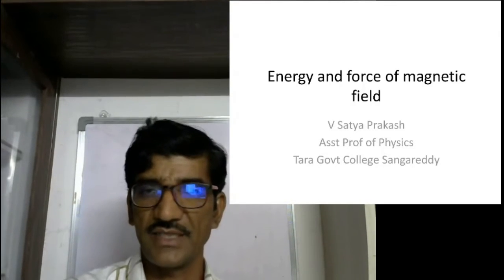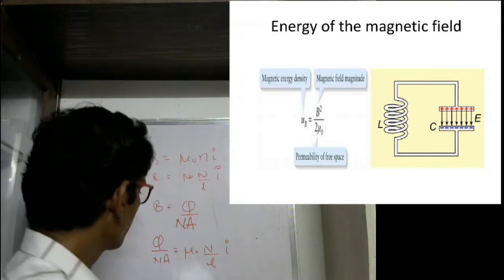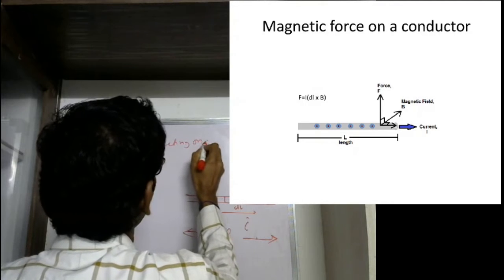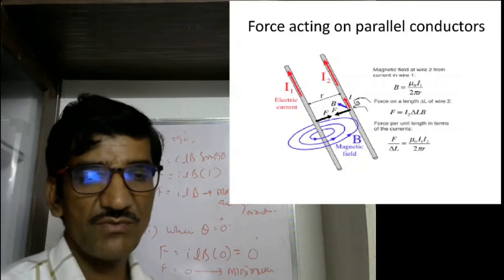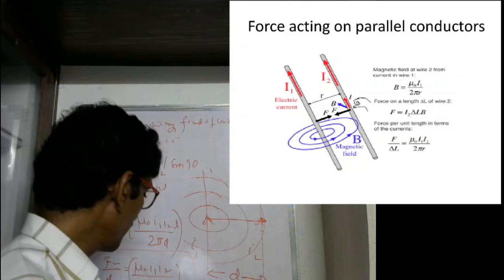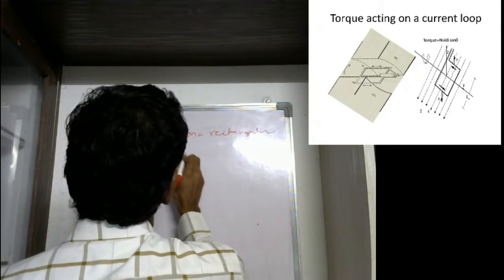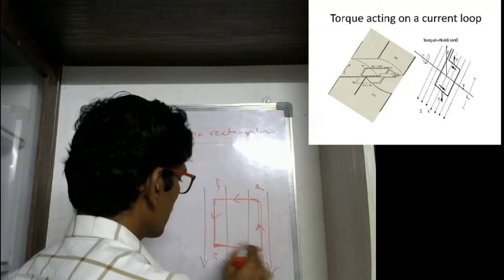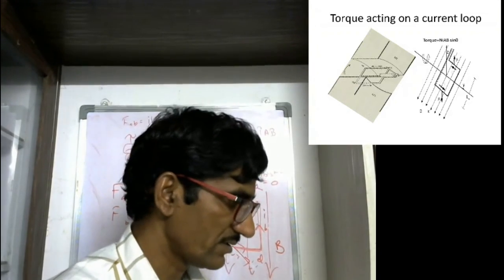Electromagnetic Theory(Electromagnetism) - lecture-15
This lecture covers energy density of the magnetic field, magnetic force acting on the conductor,force between parallel conductors and torque acting on the rectangular coil placed in the uniform magnetic field.